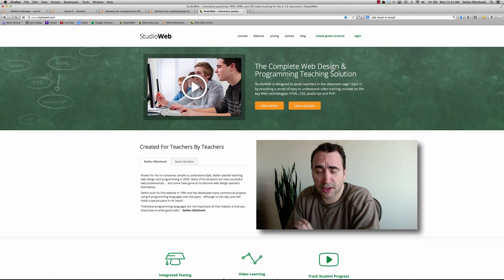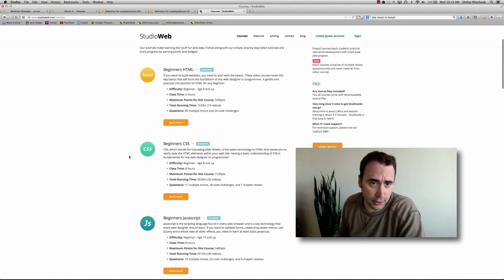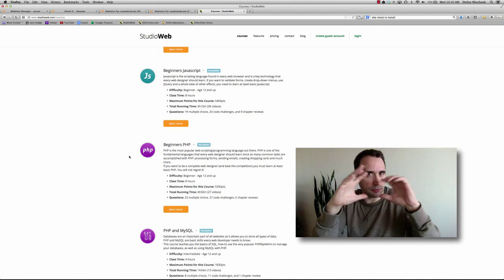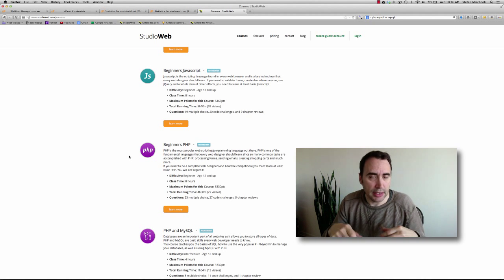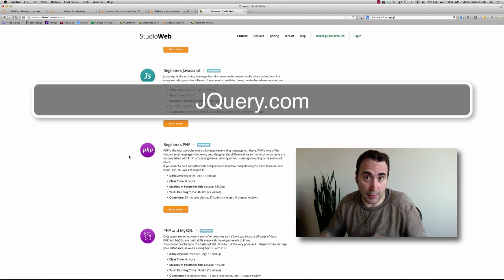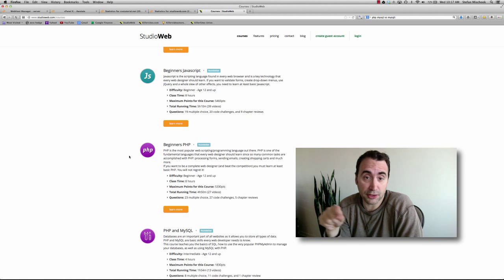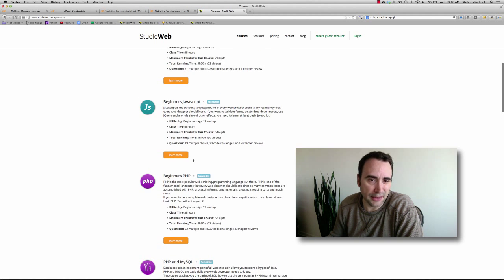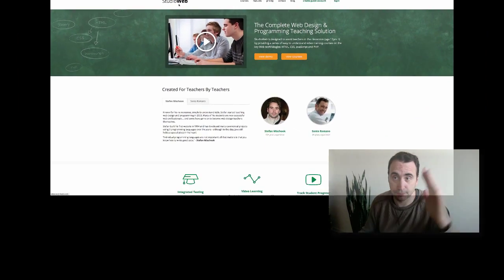Learn PHP, then JavaScript because JavaScript sucks ... to learn!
- Web designers must learn basic JavaScript and PHP. But you should learn PHP first ... learn why.

Stefan Mischook